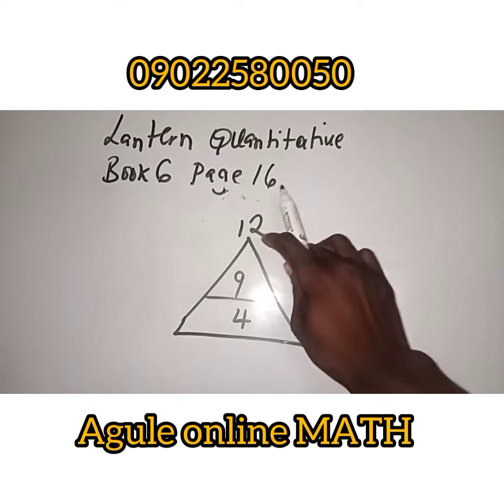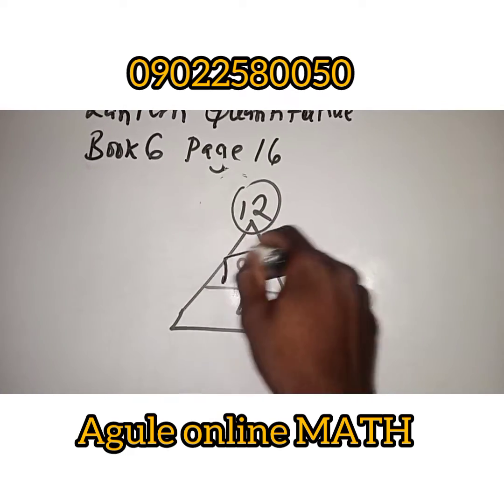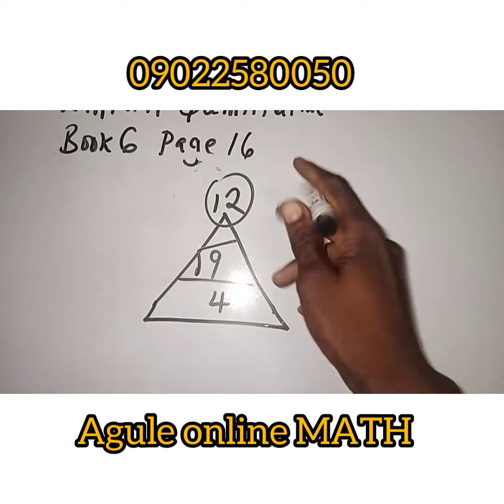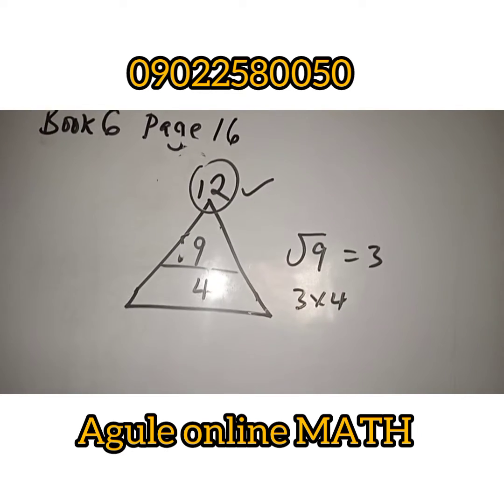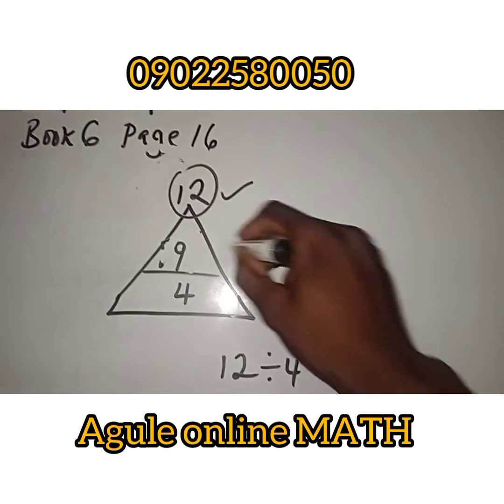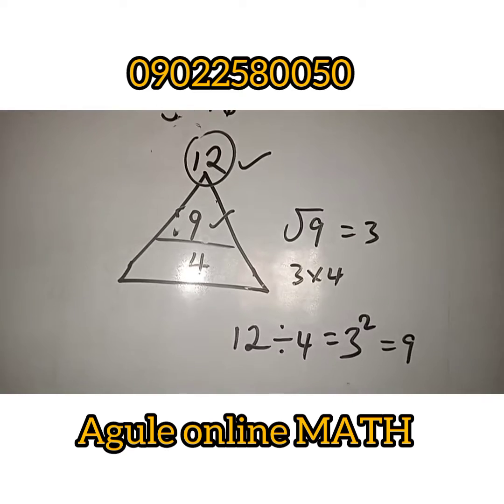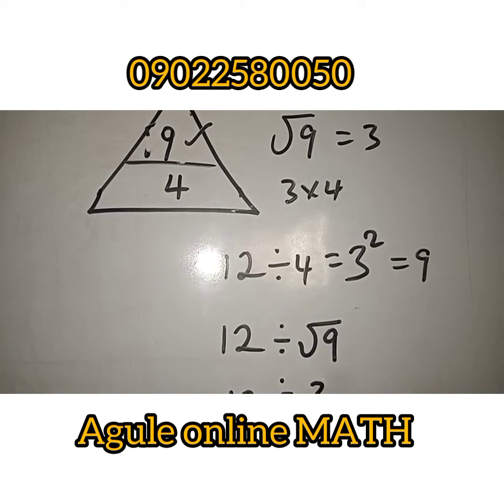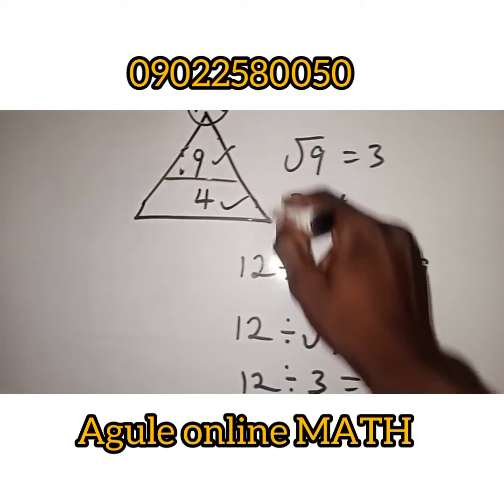Lantern quantitative Reasoning Book 6 page 16